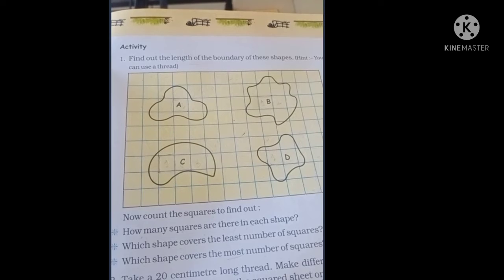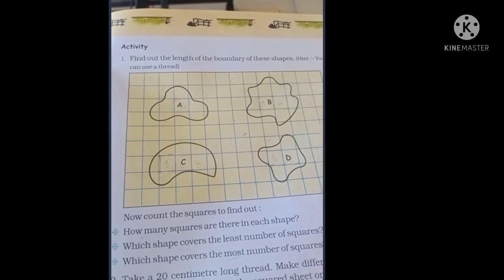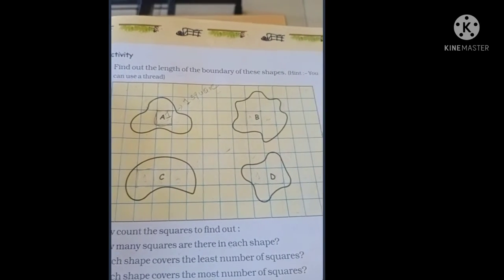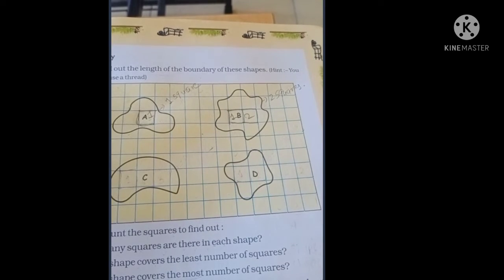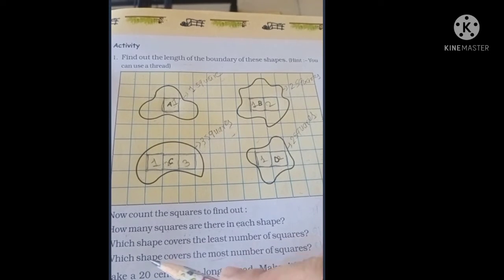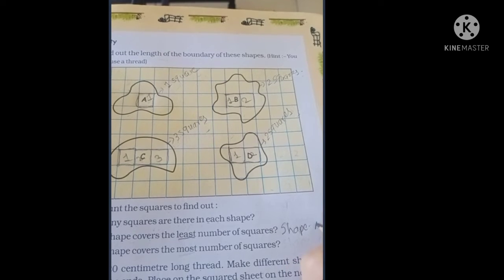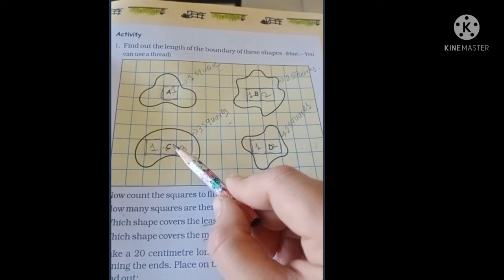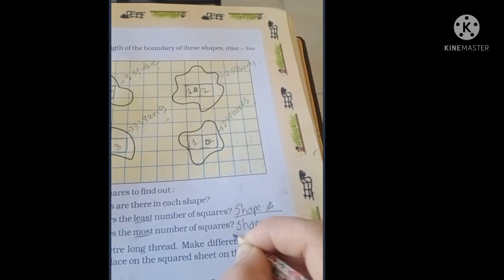MATH_CLASS-4_CH-13_FIELDS_AND_FENCES_3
By :Ms.Nazia